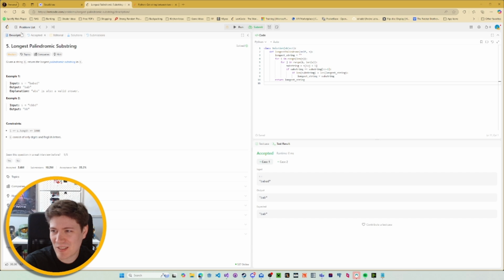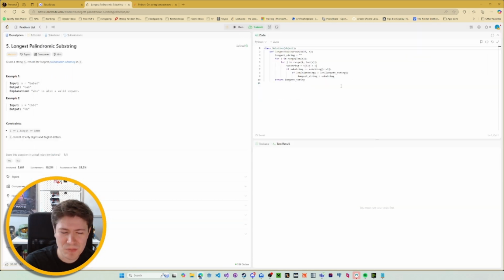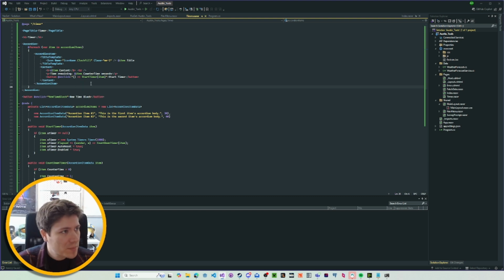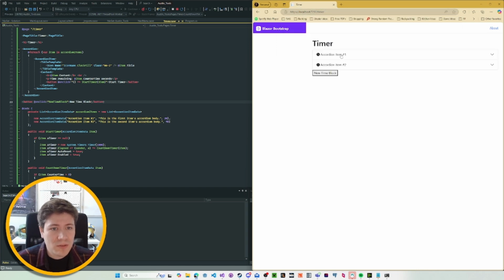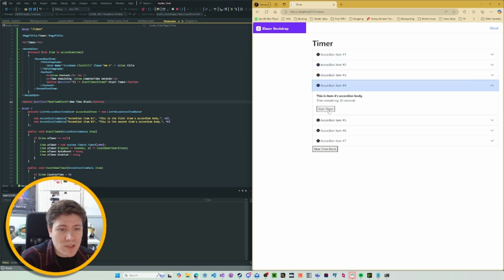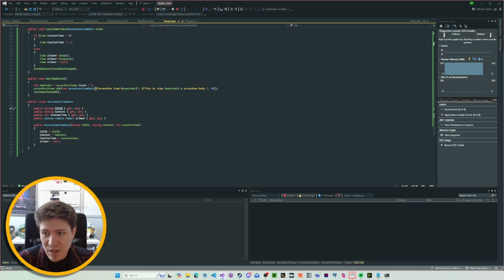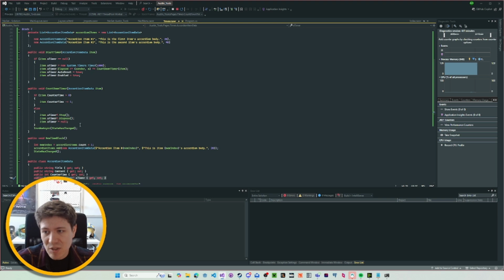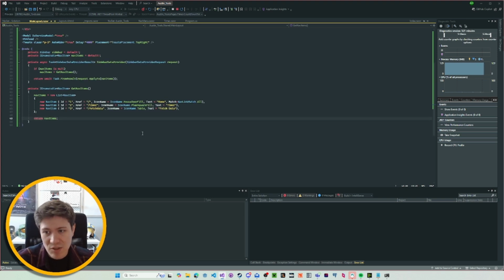Jobless // Day 3: Palindrome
Day 3 of development while searching for a job. Worked on just one leetcode problem about palindromes, then worked on my Blazor web app surrounding the timer application and built out the basics of how it will work.